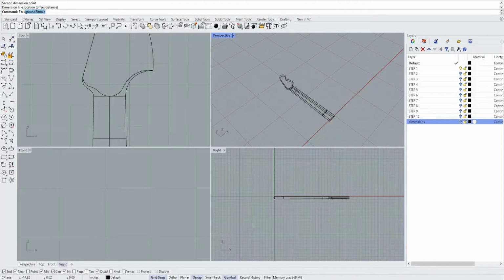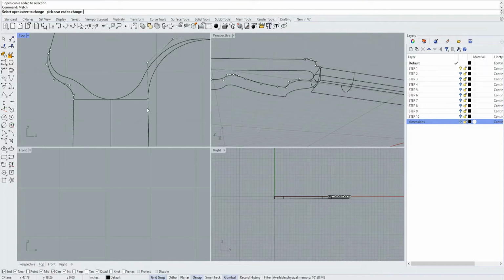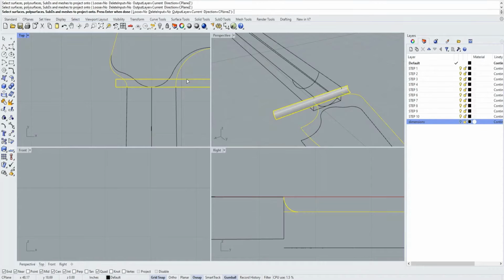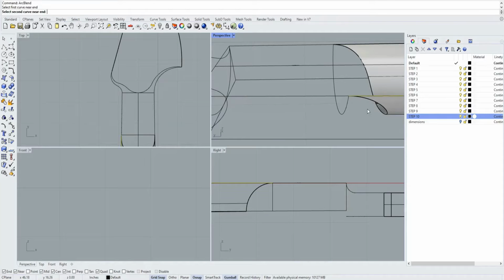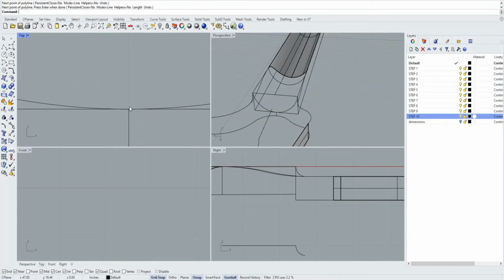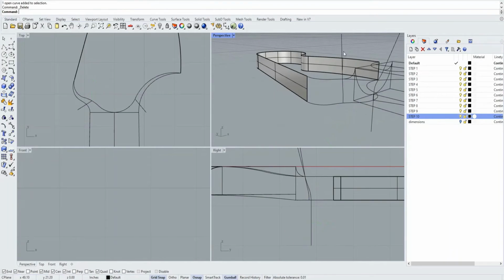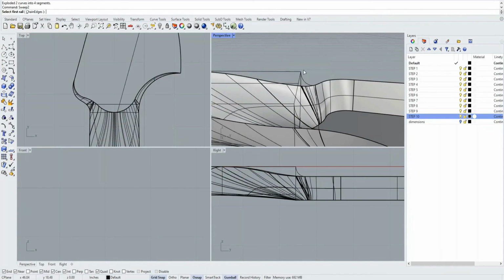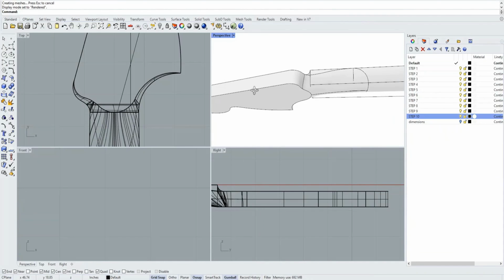How to model a guitar neck in Rhino 7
Hello! Today we will be looking at how to 3D CADD Model an electric guitar neck in Rhino!

I hope you found this useful, I know there's not many other videos on this topic. If there's anything you help would improve these videos please let me know!!

Follow my band on Instagram!